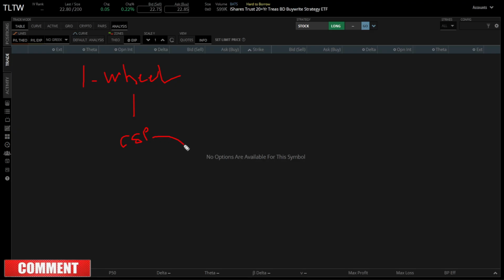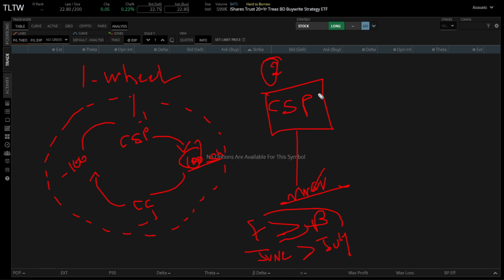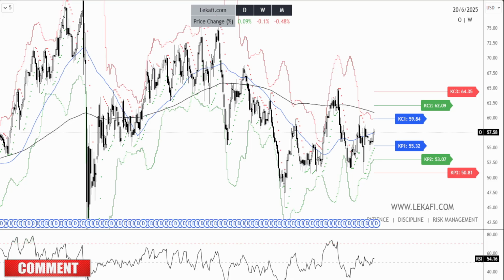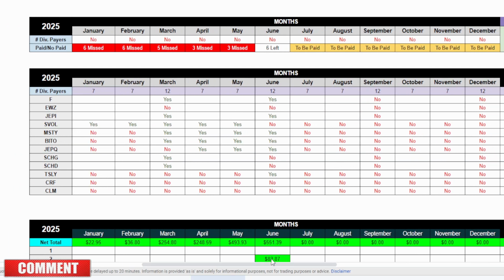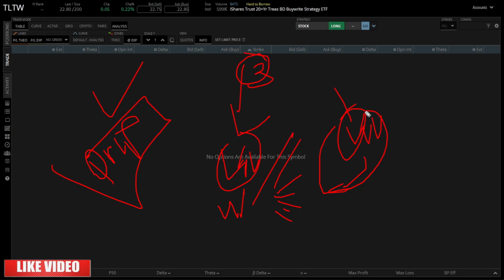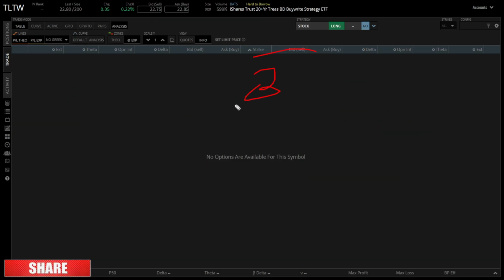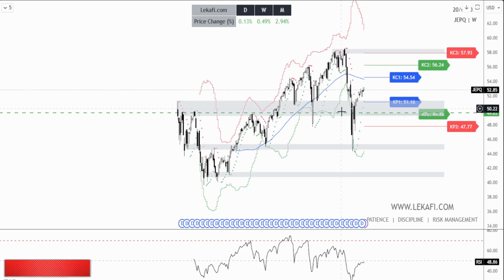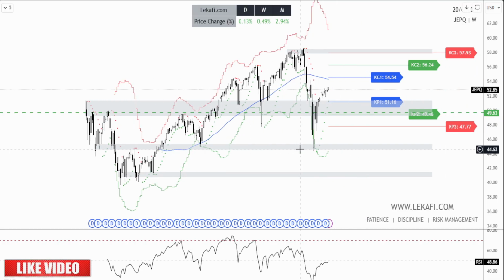How to Build Monthly Passive Income – It’s Stupid Easy!